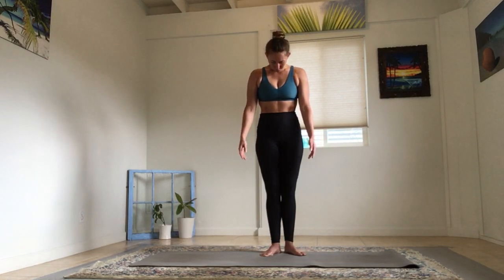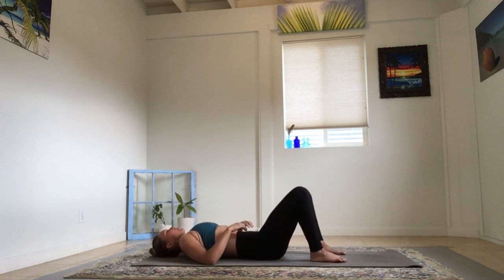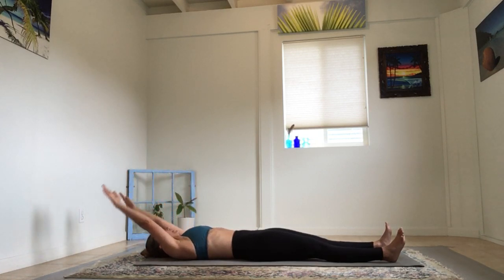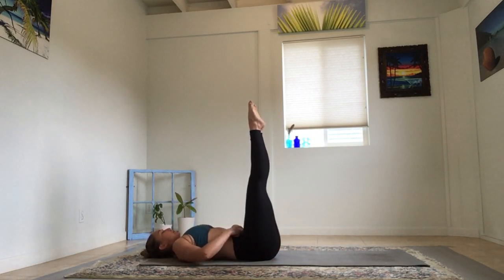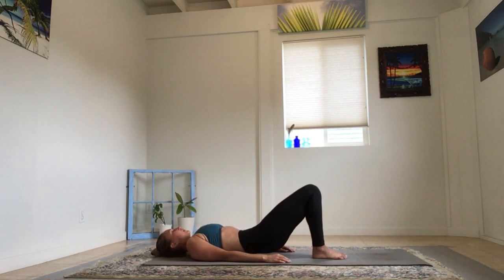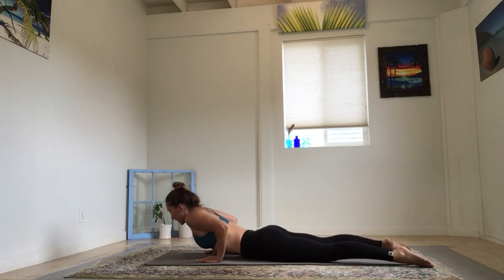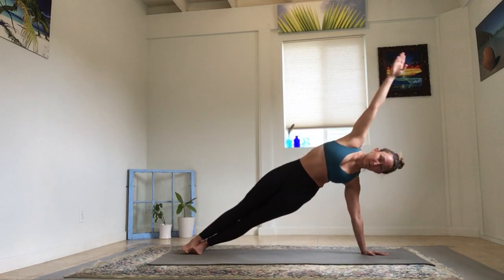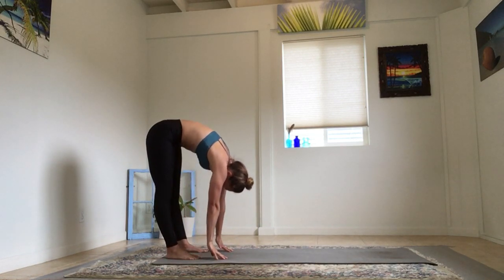Full Body Pilates Class- One Hour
Enjoy this int/adv Pilates workout to engage the whole body and leave you feeling energized and ready for the day!